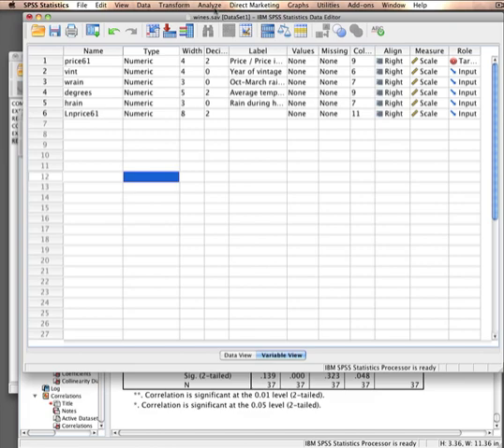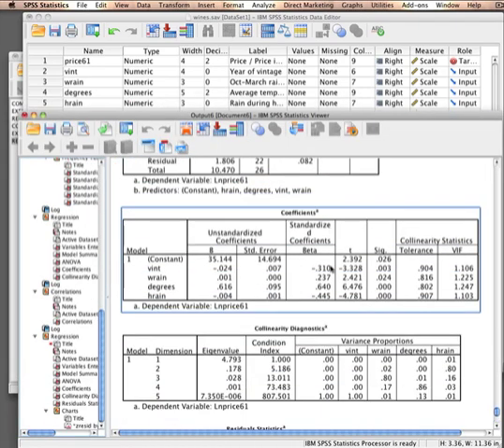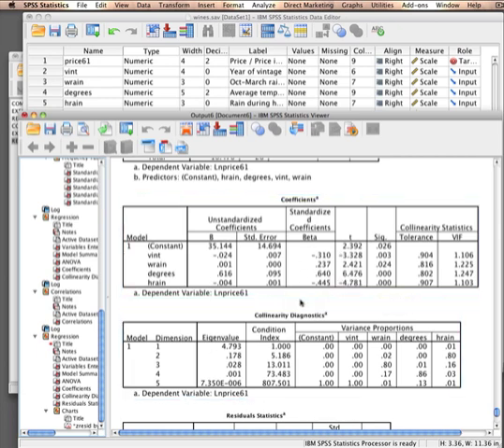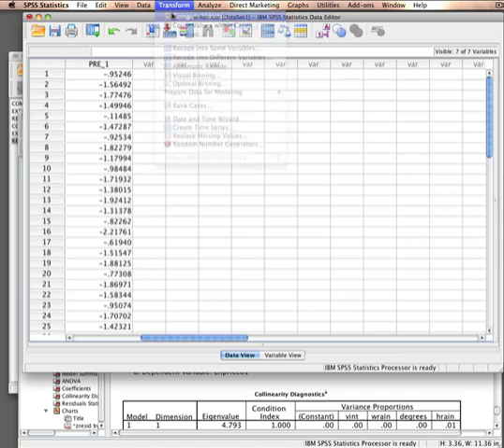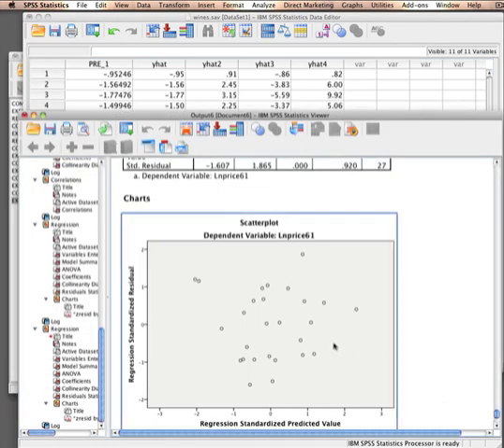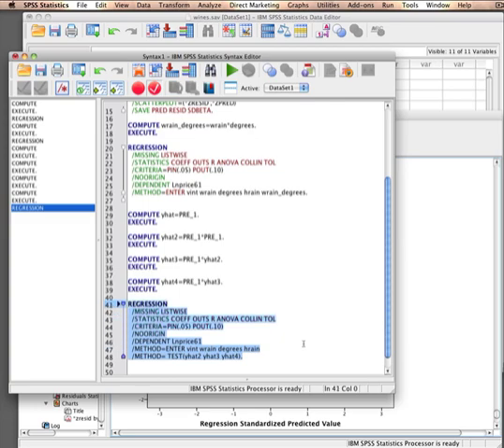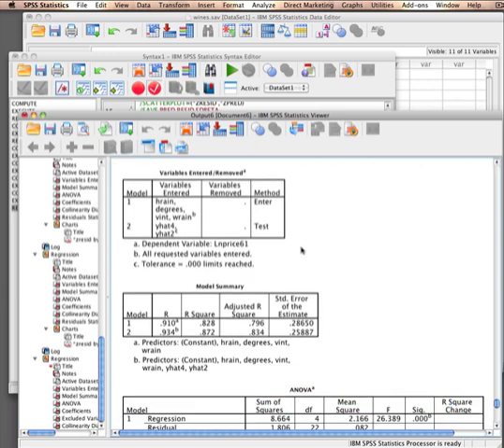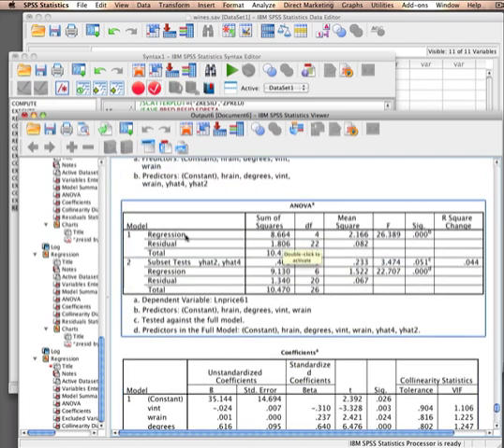Analysis of the wine data, part 3/5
Analysis of the wine data, part 3